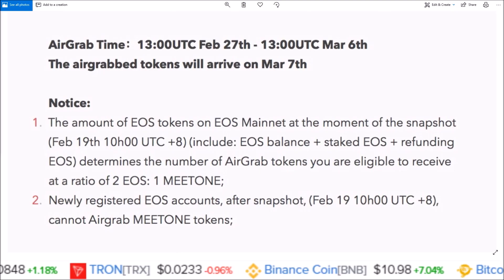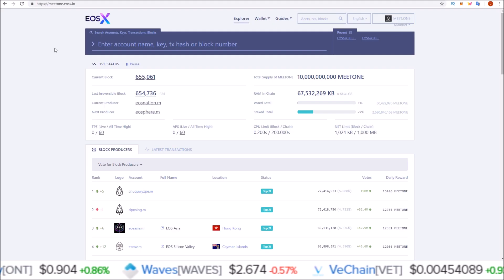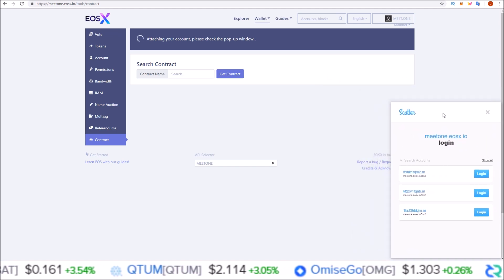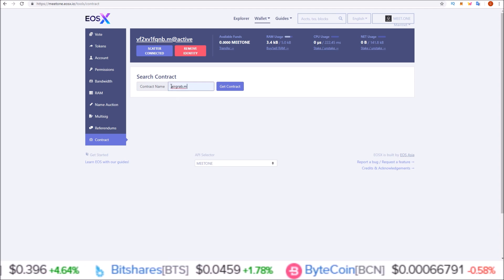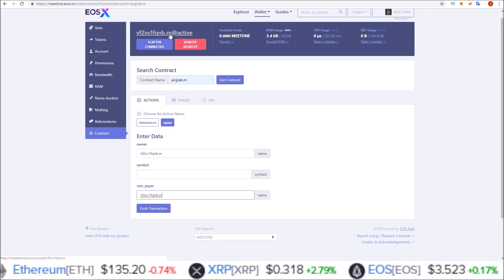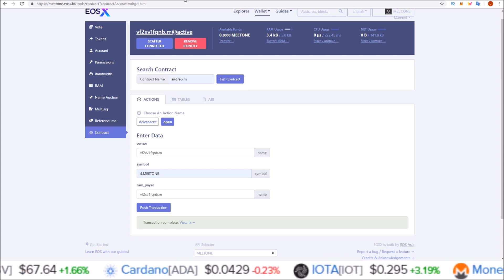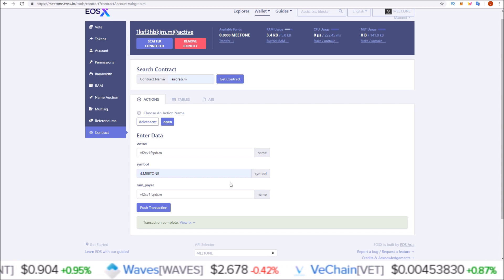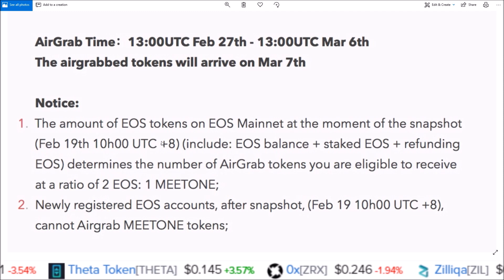Claim MEETONE Tokens (EOS Sidechain) Using Scatter - HodlEOS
How to claim your Meetone (EOS Side chain) tokens using Scatter.